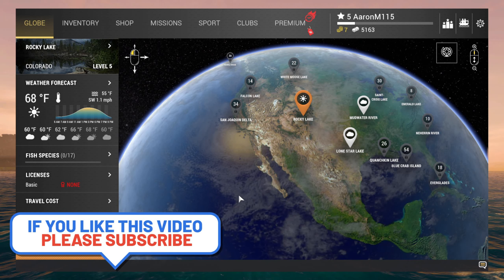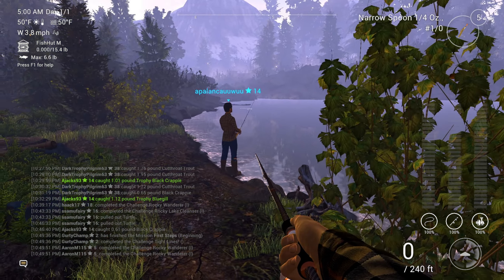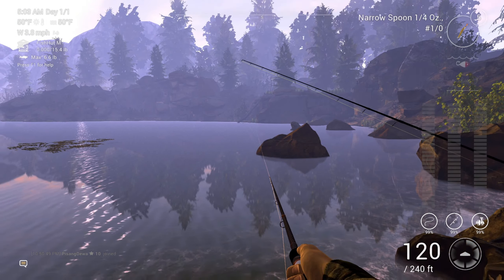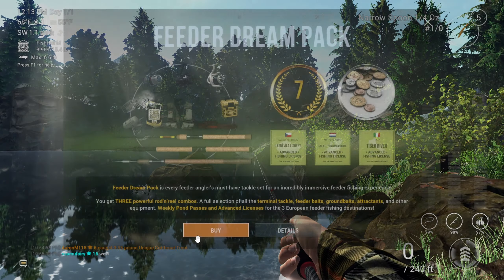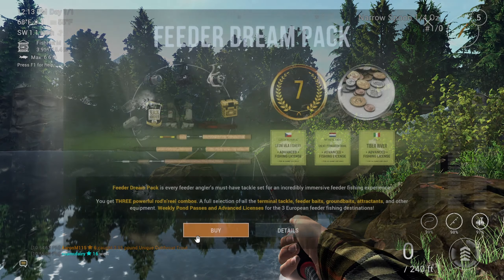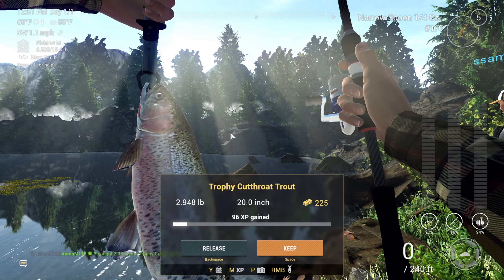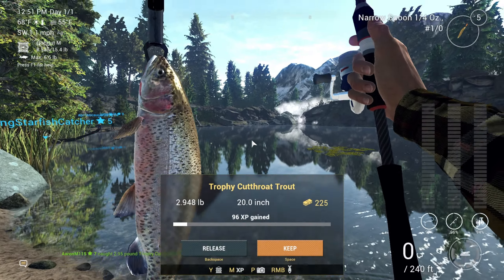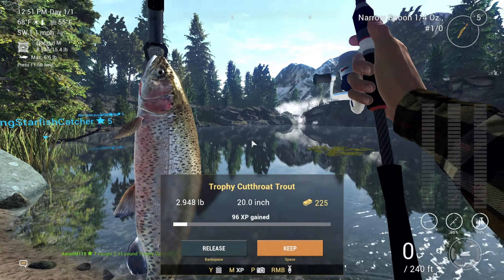Beginner series #2 Rocky Lake | Fishing Planet